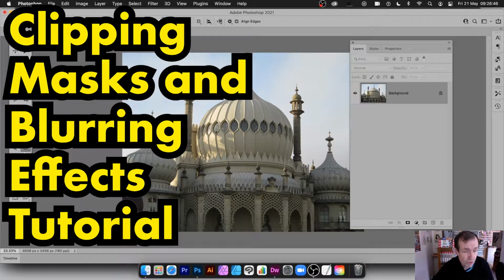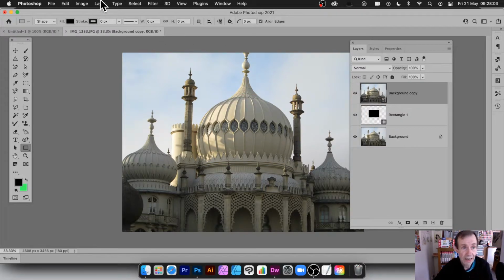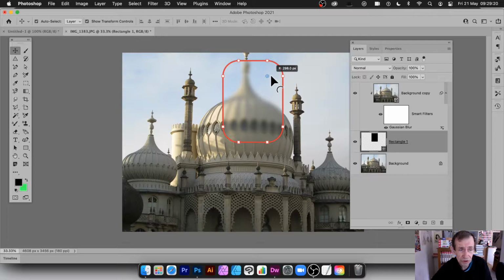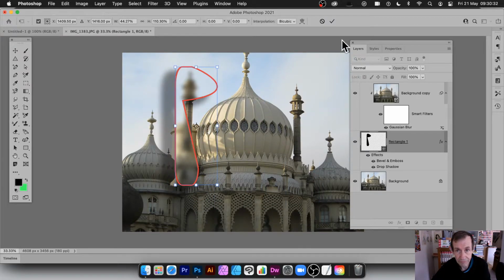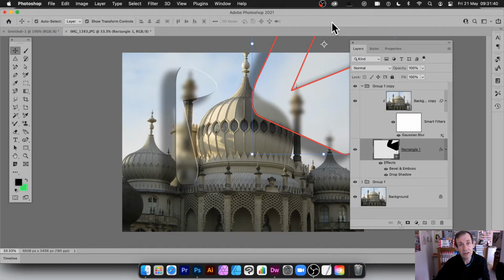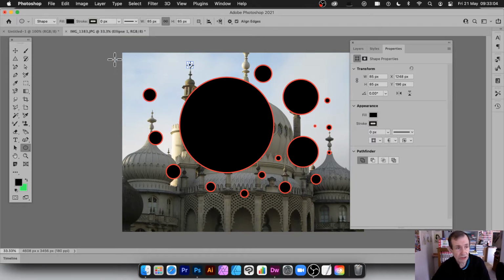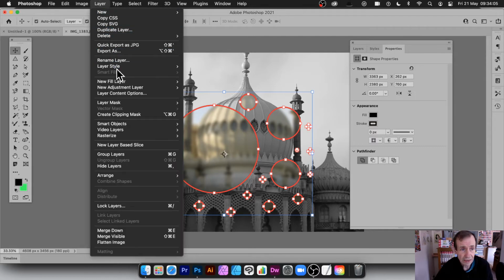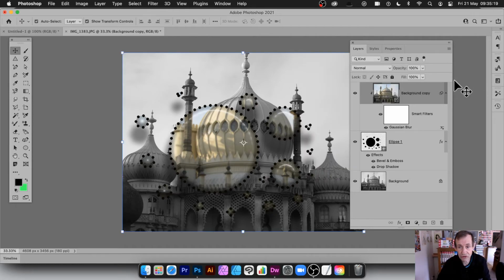How To Clipping Masks In Photoshop Tutorial | Graphicxtras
How to use clipping masks and gaussian blur effects etc in Photoshop tutorial

0:00 Clipping intro
1:01 Create vector shape for mask
1:30 Create Clipping Mask
1:43 Add blurring effect
2:33 Modify clipping mask
6:04 Use different shape in Photoshop